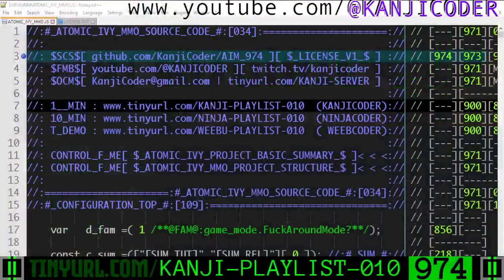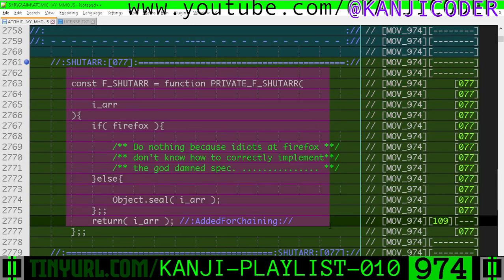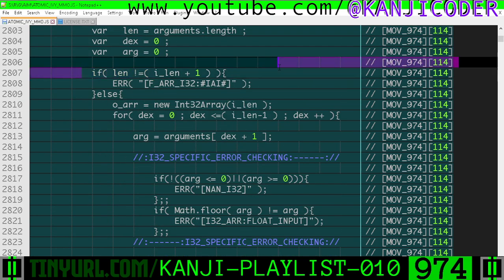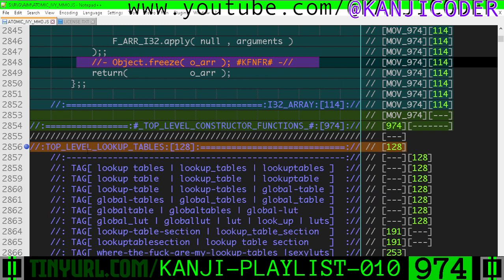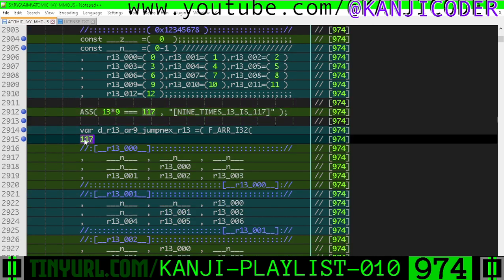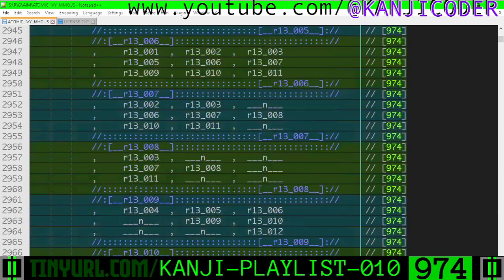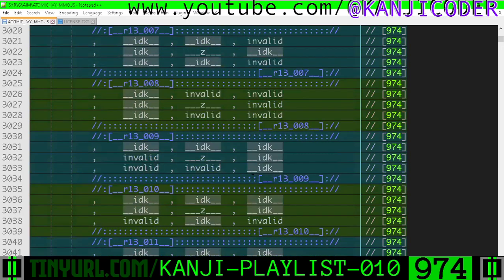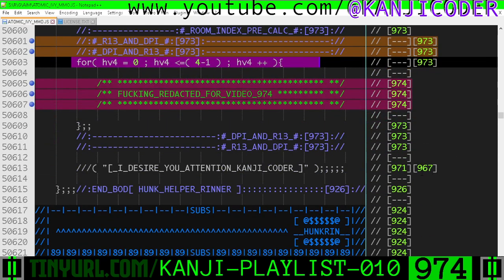974 : BFJ_264 : Calculate[ vec_dpi ]AND[ vec_r13 ].